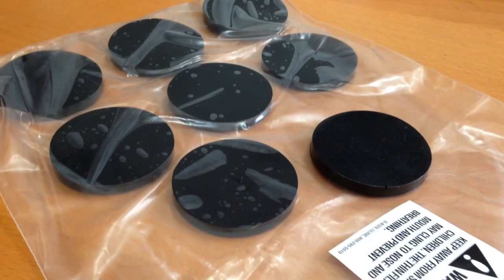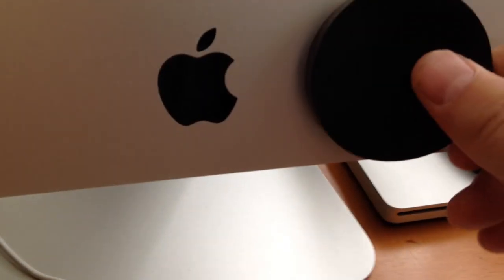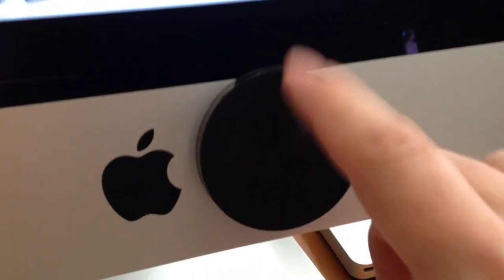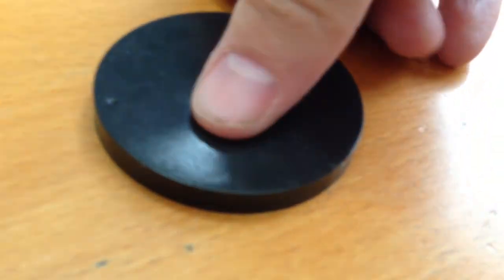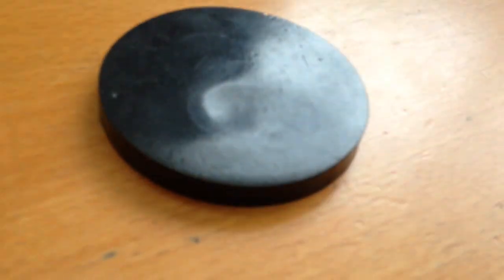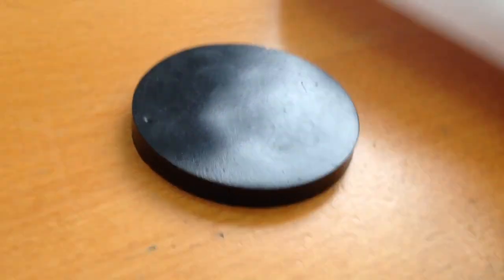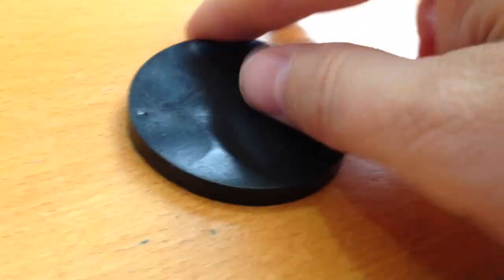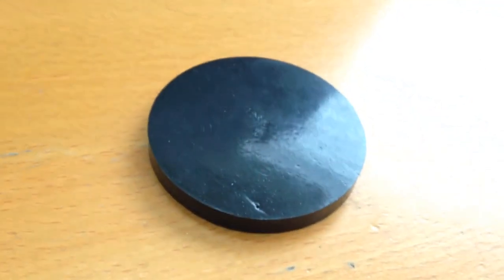Isolate It Sorbothane Vibration Isolation Pad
Isolate It: Sorbothane Vibration Isolation Circular Pad 50 Duro (.25" Thick 2.25" Dia.) - 8 Pack